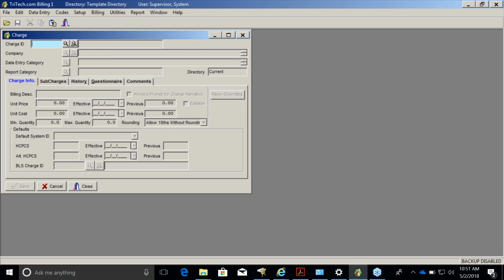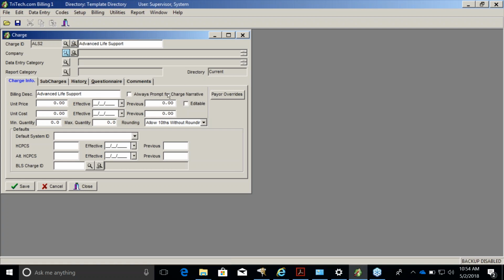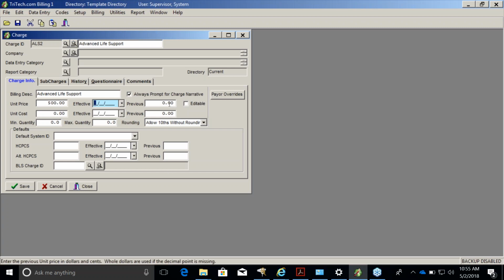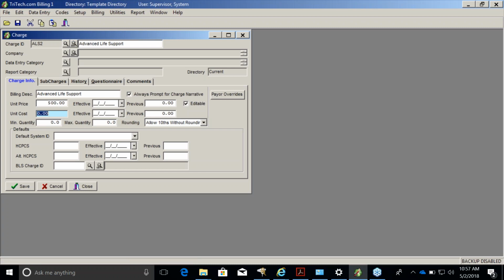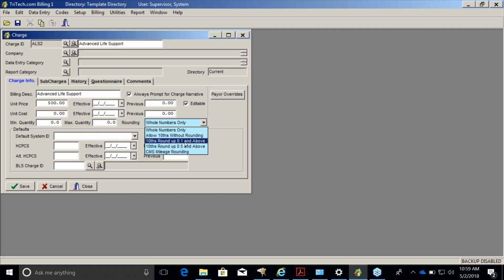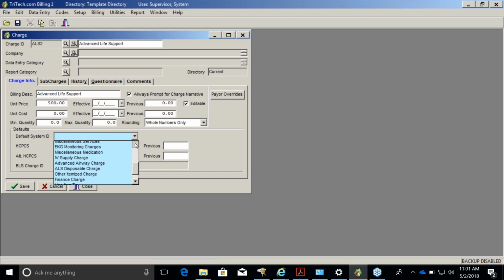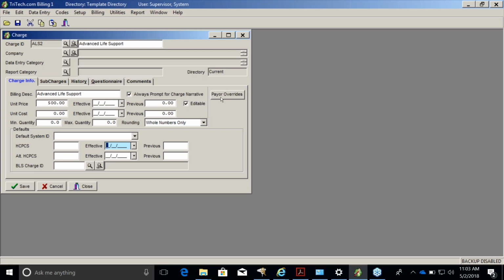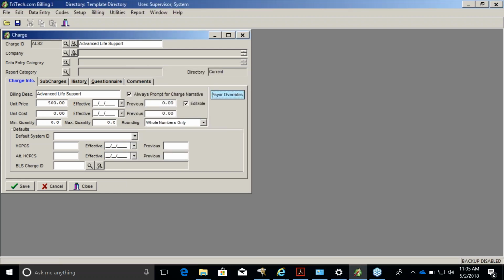Setting up Charge Codes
Setting up Charge Codes with Susan Kvammen